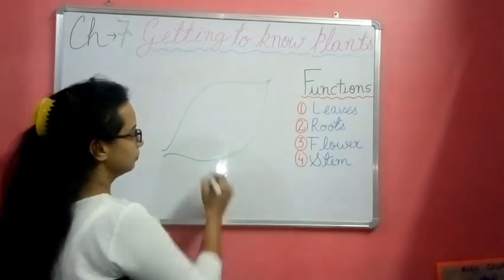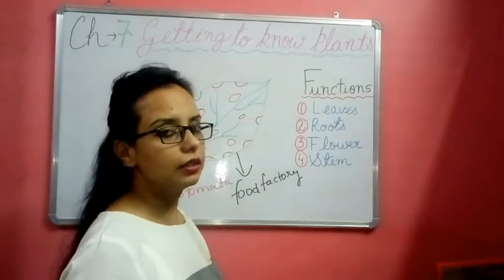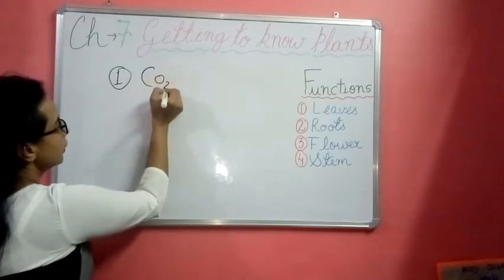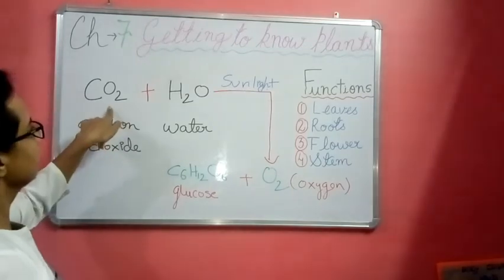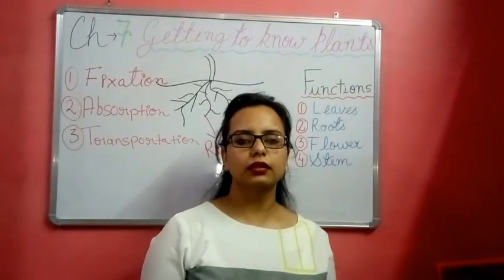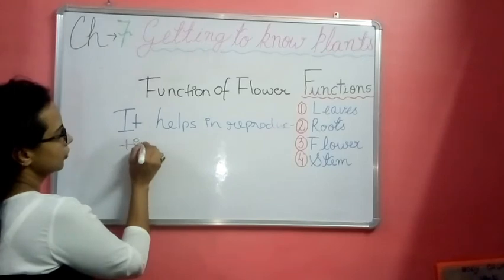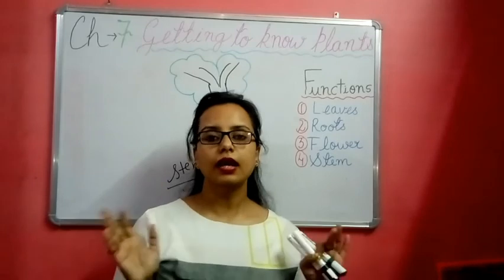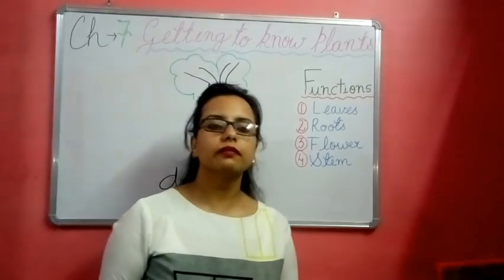Grade 6 science chapter 7 GETTING TO KNOW PLANTS ( part 1)